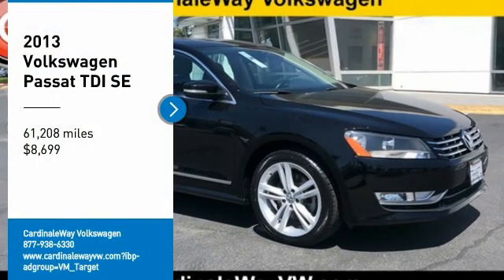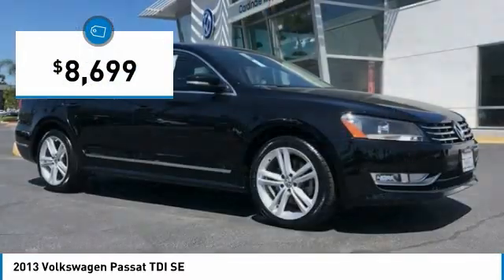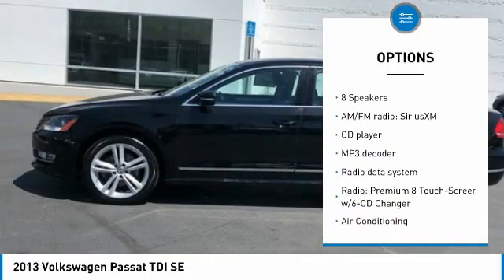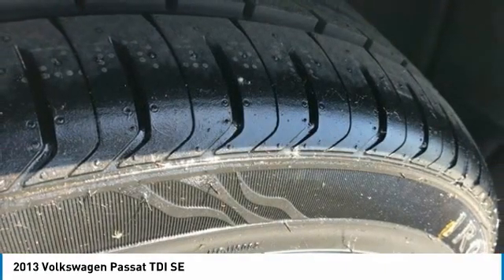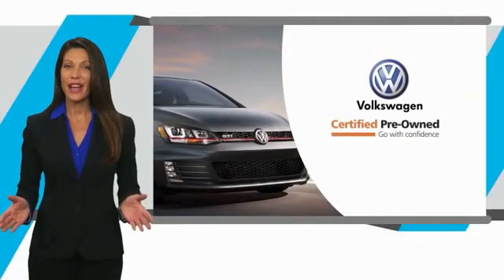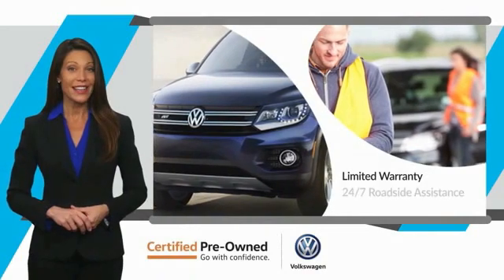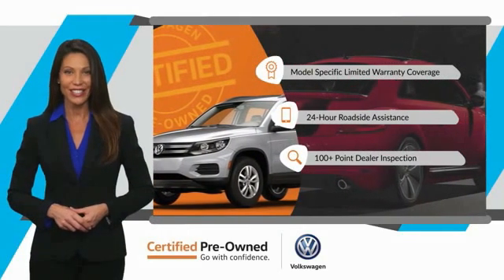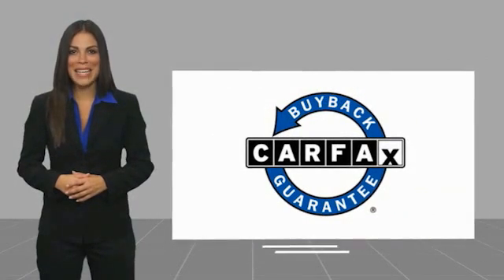2013 Volkswagen Passat TDI SE FOR SALE in Corona, CA VP4043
2013 Volkswagen Passat TDI SE

CardinaleWay Volkswagen
2603 Wardlow Road

CARFAX One-Owner. Certified. Black 2013 Volkswagen Passat TDI SE   CERTIFIED   FWD 6-Speed Automatic DSG 2.0L TDI Turbodiesel CLEAN CARFAX,    MANAGER SPECIAL   , ONE OWNER,    CERTIFIED   , SUNROOF/MOONROOF, BLUETOOTH, MP3 CAPABLE, Passat TDI SE   CERTIFIED  .  Inland Empire, Corona, Riverside, Ontario, San Bernardino, Chio, Chino Hills, Norco, Orange County, Yorba Linda 92882. Recent Arrival!  Volkswagen Certified Pre-Owned Model Year 2016 and earlier TDI vehicles Details:      100  Point Inspection     Vehicle History     Roadside Assistance     Model Specific Limited Warranty, 24 Month/Unlimited Mile beginning on the new certified purchase date or expiration of new car warranty expires (whichever occurs later), 2 Years of 24-Hr Roadside Asst. Transferability See Dealer for Details     Warranty Deductible:  50  Awards:     2013 KBB.com 10 Best New Sedans Under  25,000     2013 KBB.com 10 Best Family Cars Experience the CardinaleWay difference. We develop outstanding relationships were everybody wins. Prices do not include dealer installed Protection Package for  995.00.  Vehicle price and availability are subject to change without notice.